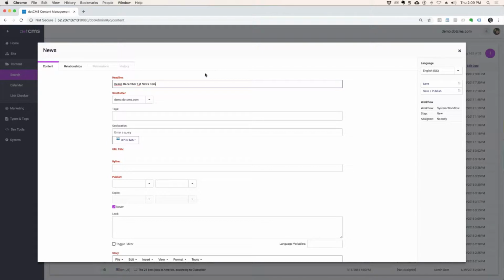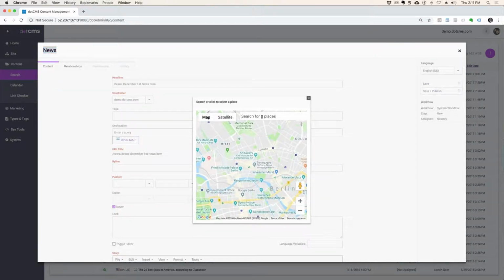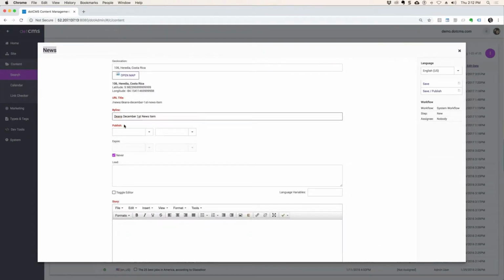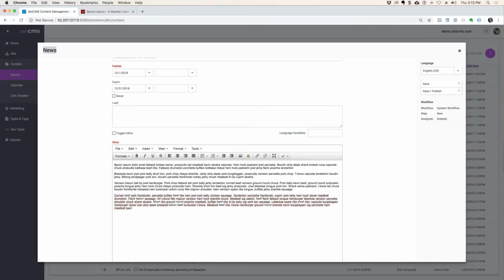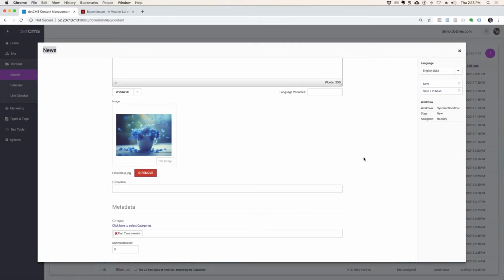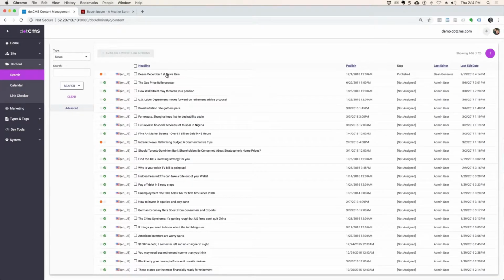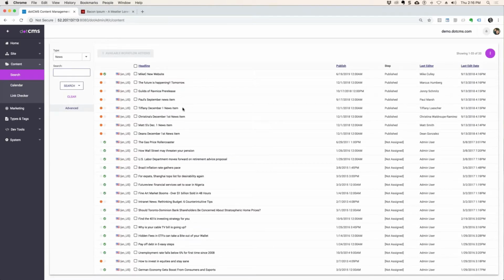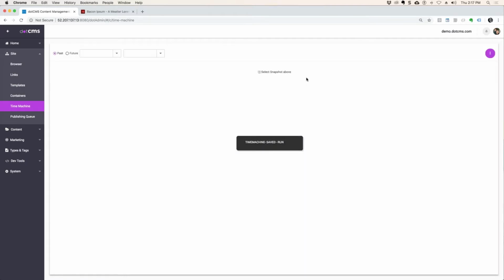The Time Machine (5.x)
The dotCMS 5.x Time Machine allows user to view what their sites looked like in the past, and when time-sensitive content will publish/expire in the future.